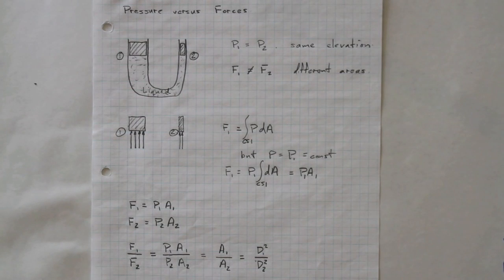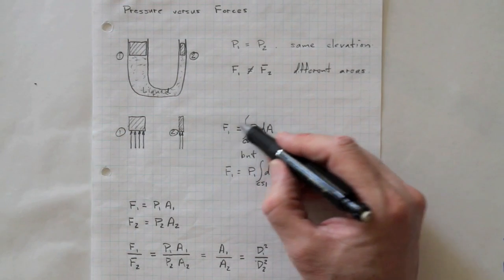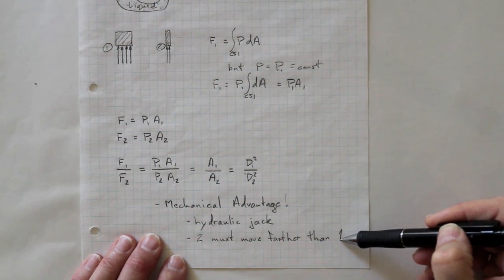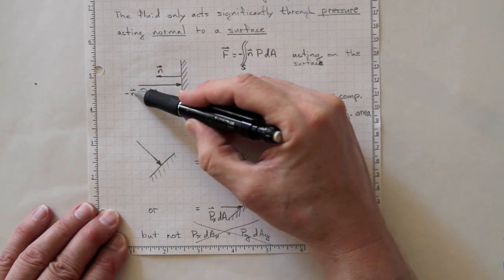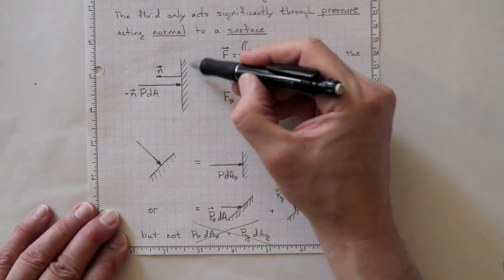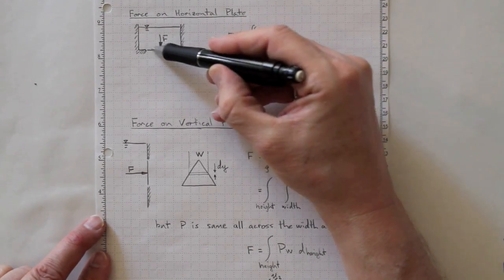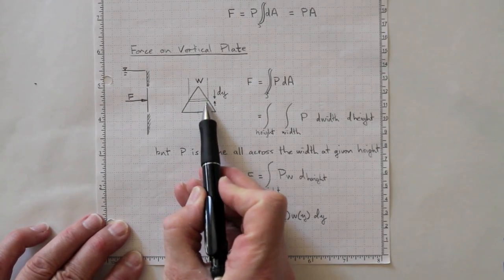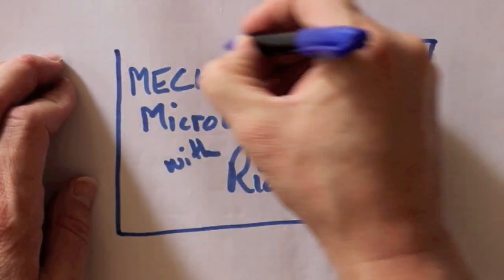Pressure Forces on Surfaces